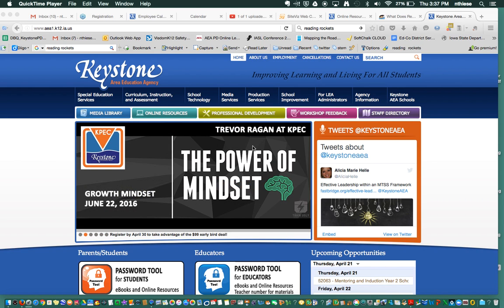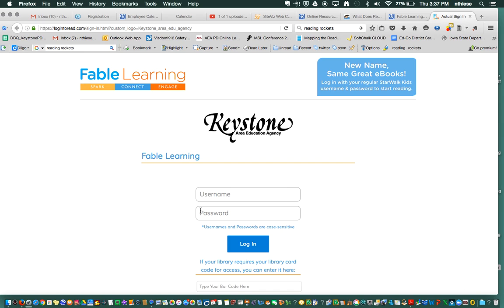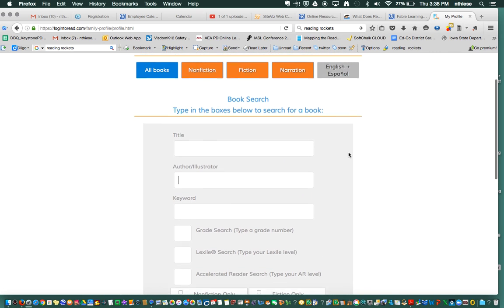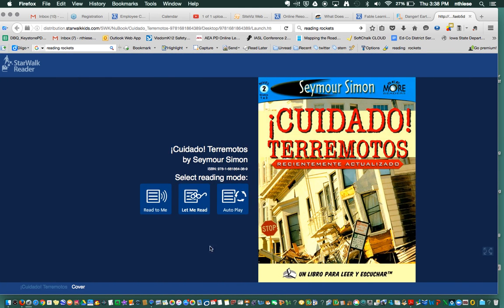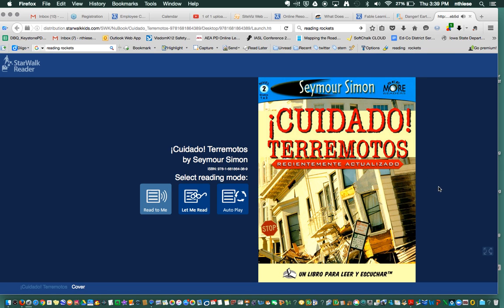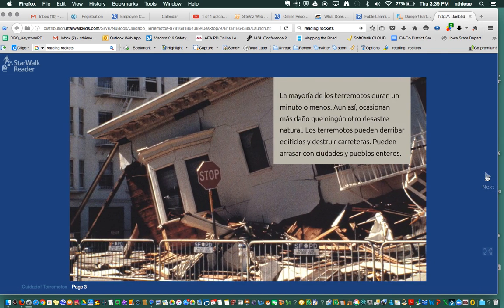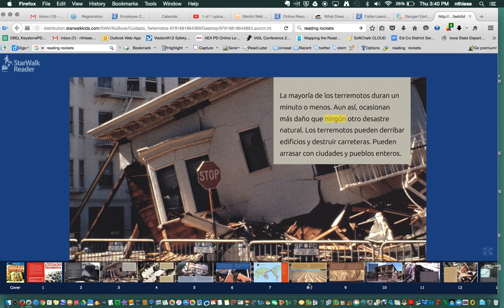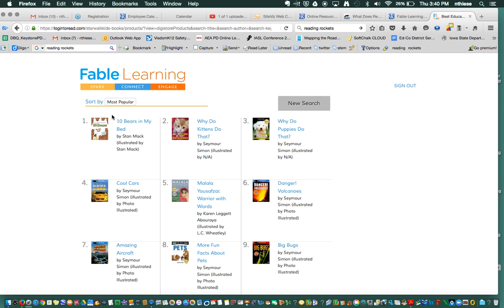StrivingReaderFableLearningELL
Fable Learning has a bilingual ebook collection that offers the same titles in both English and Spanish.